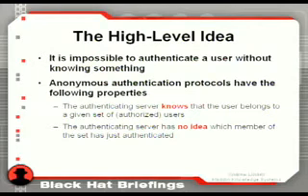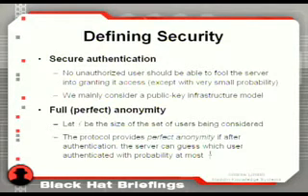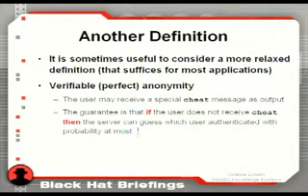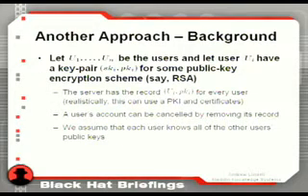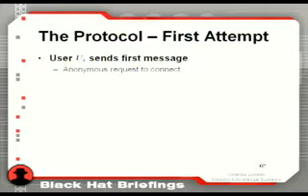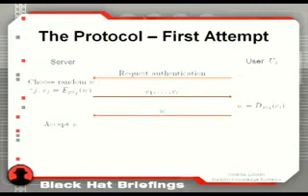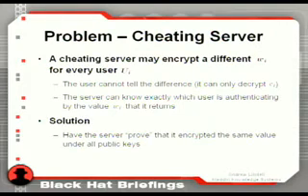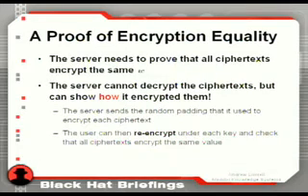2007 BlackHat Vegas V64 Lindell Anon Authentication 02